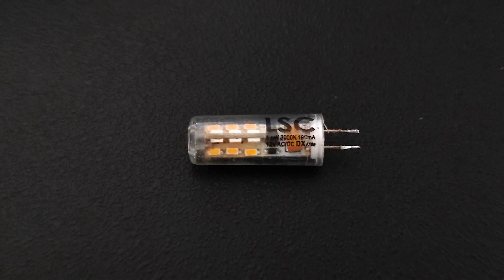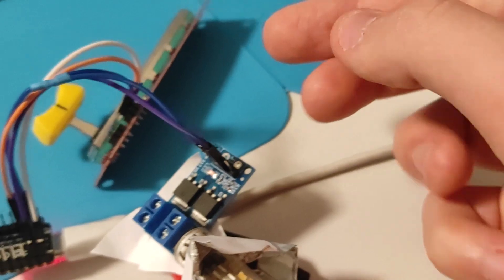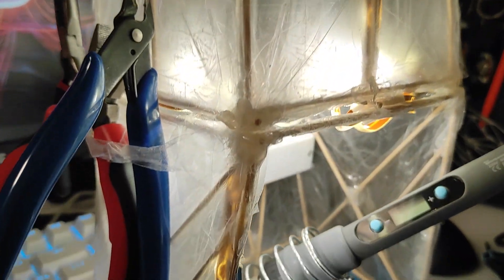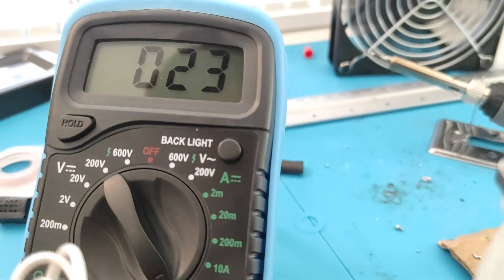What I Built with ESP32, Sensors & 3D Printing (Full Showcase)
= Below you can see timestamps and links to most of the products I mentioned =
00:00 Intro

00:15 Glowing Pen

01:05 Controlling the 12V light bulb
Slide Potentiometer
15A 400W MOSFET

01:49 Custom Laser
650 nm 5 mW red laser

02:23 Air pump
Mini Air pump
Air punp (select correct voltage)
Air pump (cheaper)

02:47 RGB led lamp
Flexible LED panel

03:15 Hacking tools
MINI USB RP2040 (USB)
Esp32 C3 Supermini

04:32 Cheap Yellow Display (CYD)
ESP32 Touchscreen 2,8 inch TFT LCD

05:21 Display with sensors
TFT Displays (I went with 2.4 inch)
Pressure sensor
9 axis Gyro
Other small sensors

05:44 PyGamer - Handheld game console

07:14 RC Plane
Foam Plane (99cm)
SunnySky motor
V-GOOD ESC
V-GOOD ESC (another seller)
MG90S Servos
VIFLY Finder 2 V2
2.4G ExpressLRS ELRS Nano receiver

08:34 DIY Radio Remote
TENSTAR T-Display ESP32 WiFi
500mAh LiPo battery
Dual-axis Joystick
Another link to joystick
Mini swithes pack

09:05 Workstation
Servo testers (D Type)
Silicon mat
Silicon mat (2nd link)

09:31 Outro

TL;DR:
From a simple glowing pen to an autonomously flying RC airplane.
This video is a walkthrough of 11 unique projects combining electronics, code, sensors, and creativity.